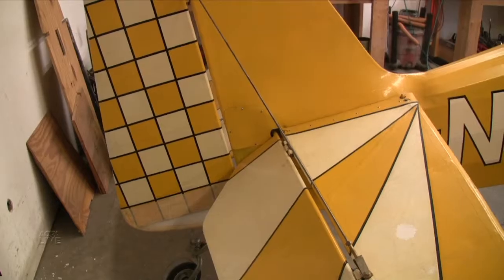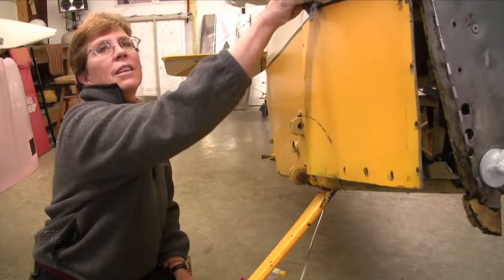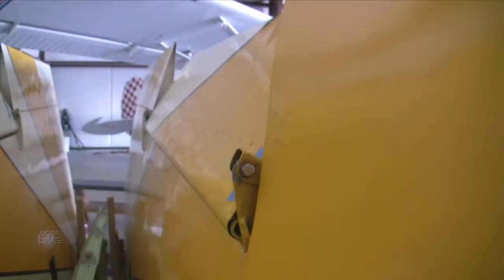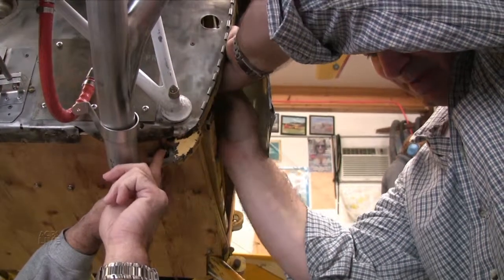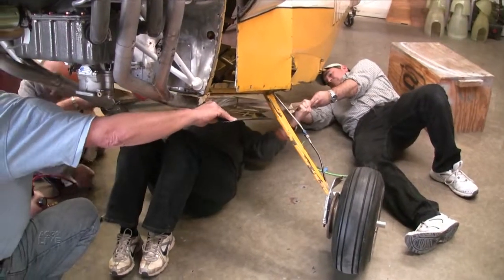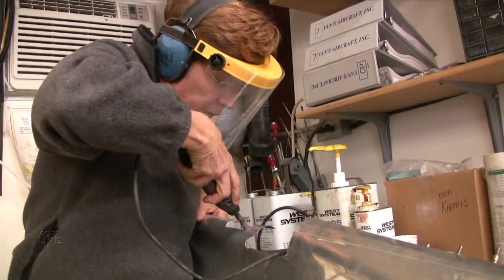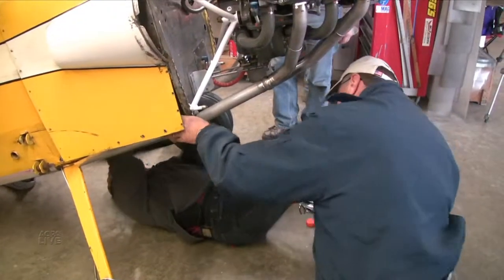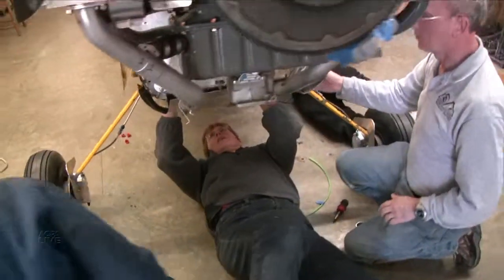Restoring the RV-1 - DE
In Texas, pilots prepare a historic homebuilt for a tour—and display in EAA's AirVenture Museum.